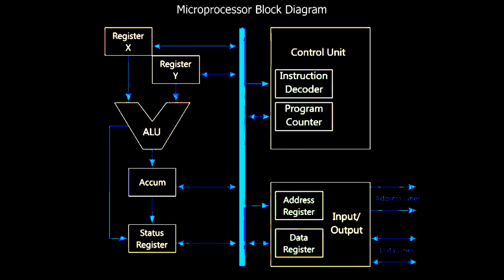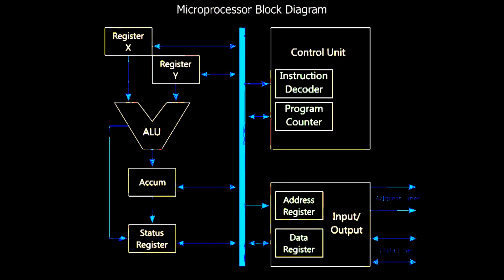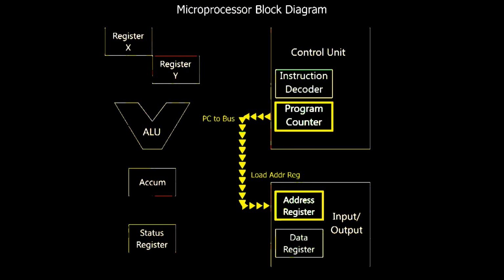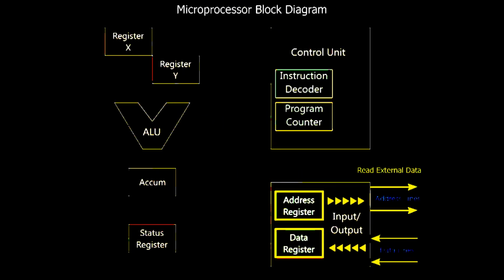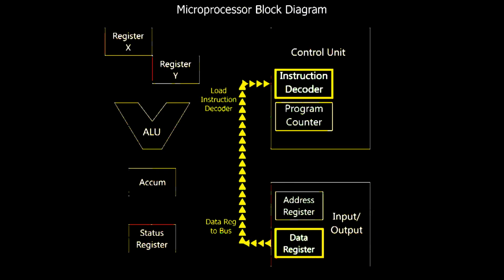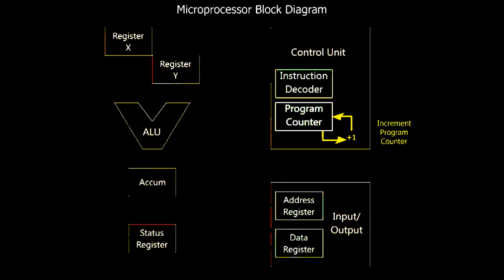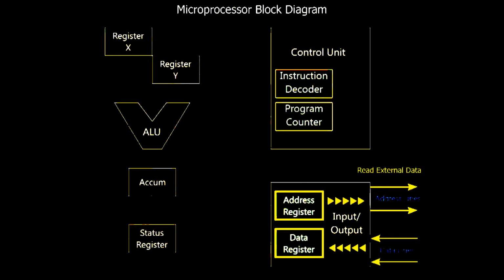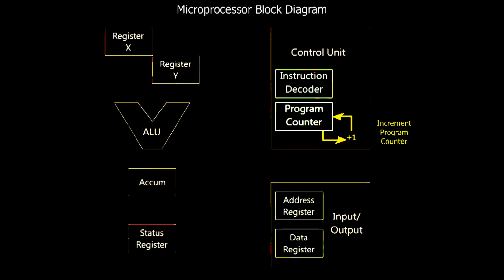Microprocessor final project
This video show how the microprocessor work and showing the reaction/comment of the 2 members of the group.